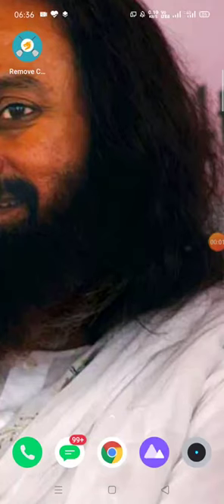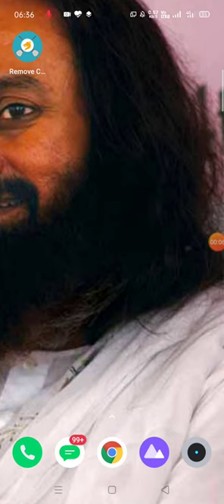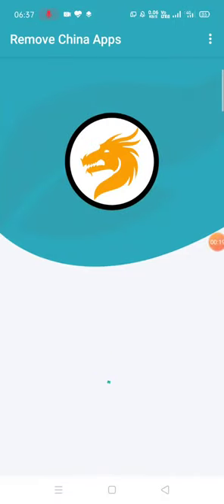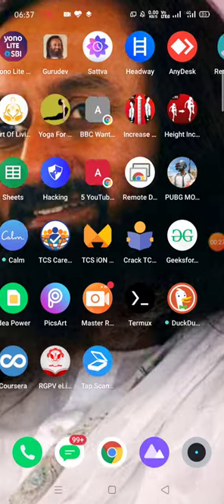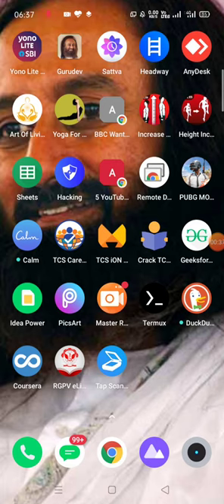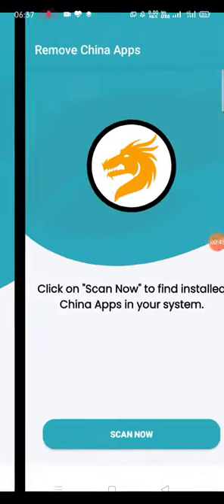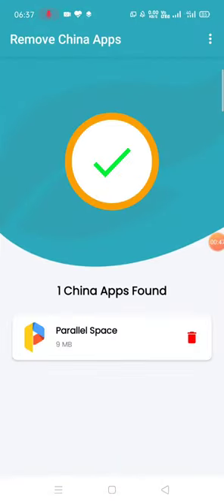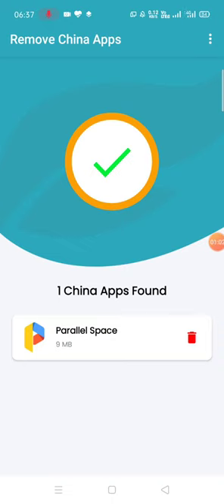Remove China apps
Remove Chinese Apps from your phone.

Remove China Apps removed from Google Play Store: How to still download it on Android

1. Bolo Indya, Roposo: Alternative to TikTok

2. Call of Duty, Garena Free Fire: Alternative to PUBG Mobile

3. ShareChat: Alternative to Helo

4. Files by Google: Alternative to ShareIt, Xender

5. Google Chrome: Alternative to UC Browser

6. Adobe Scan, Microsoft Lens: Alternative to CamScanner

7. B612 Beauty and Filter Camera, Candy Camera: Alternative to BeautyPlus

8. Flipkart, Amazon India, Koovs: Alternative to Club Factory, Shein

9. Norton App Lock: Alternative to App Lock

10. KineMaster, Adobe Premier Rush: Alternative to VivaVideo

11. Periscope: Alternative to LiveMe, Kwai

12. Google News: Alternative to UC News

13. App Cloner: Alternative to Parallel Space

We hope the aforementioned apps help you replace the Chinese apps on your smartphone with ease. We will update the list once we get more such apps.